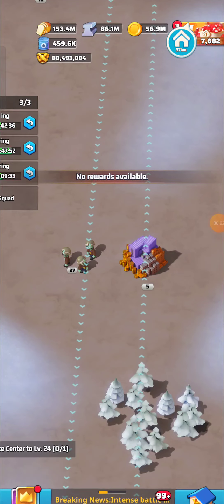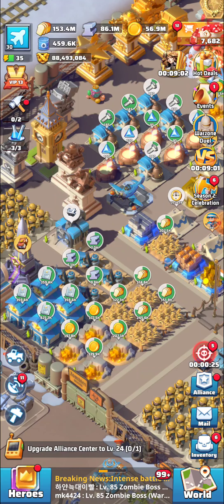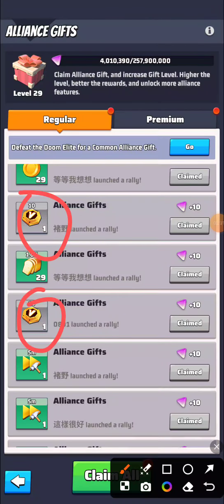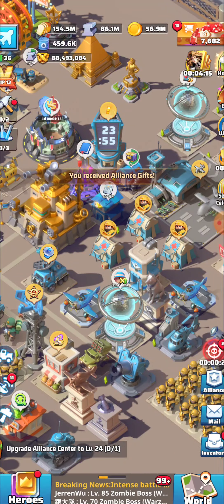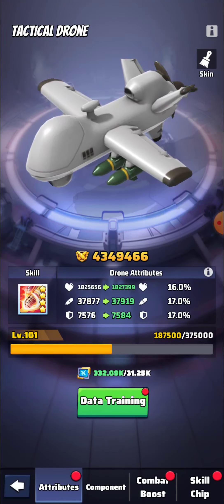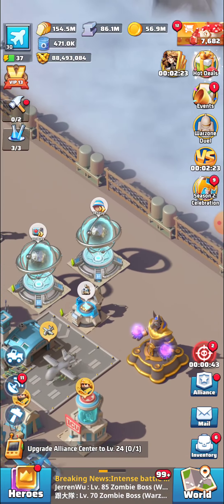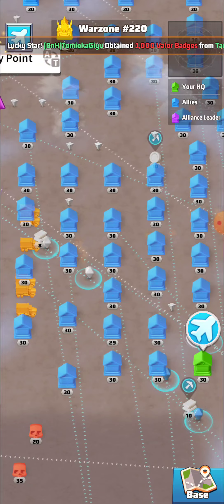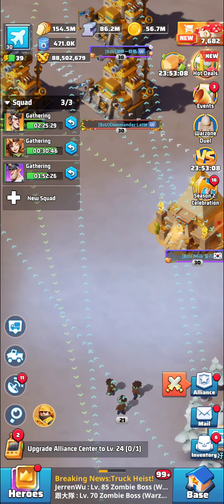It's 300 Days of Wasting Time in Last War : Survival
It's 300 Days in Last War : Survival